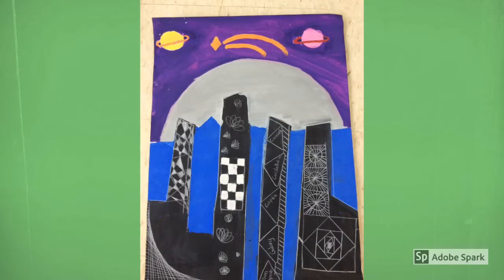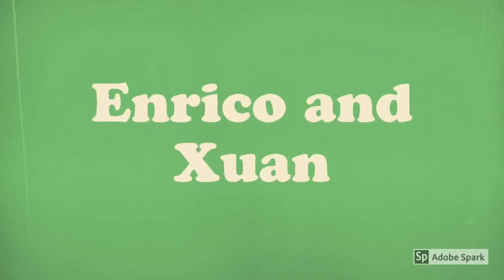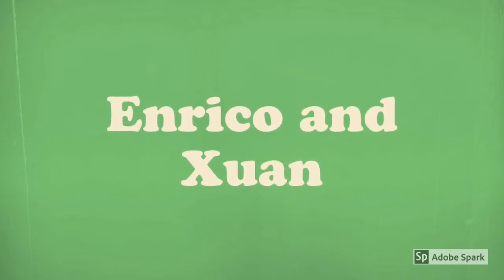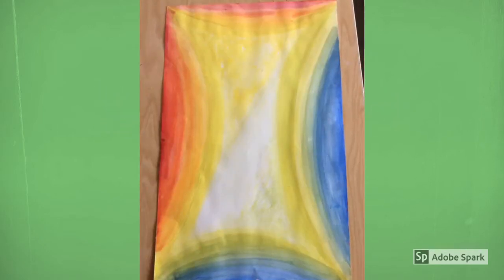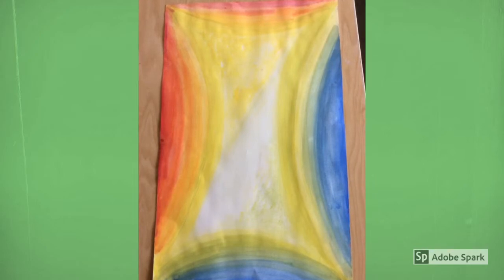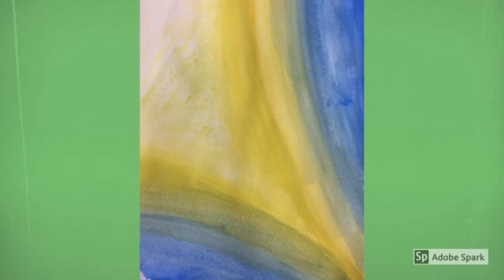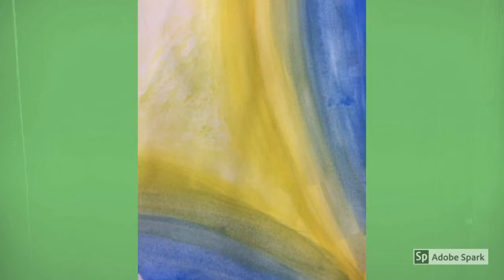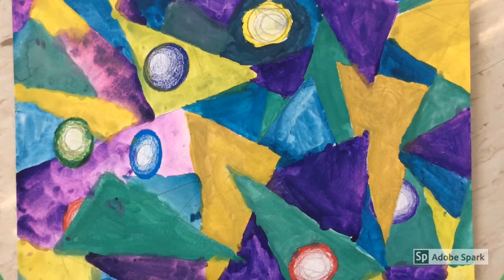M305 Pairwork- Math & Art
In this painting unit M3 students worked in pairs to visualize a math concept.  Students were encouraged to experiment with geometry but also develop painting techniques of using washes to create base layers and layering heavier colors on top as well as color theory using complementary and harmonious color schemes.